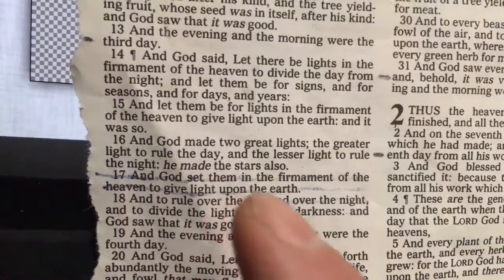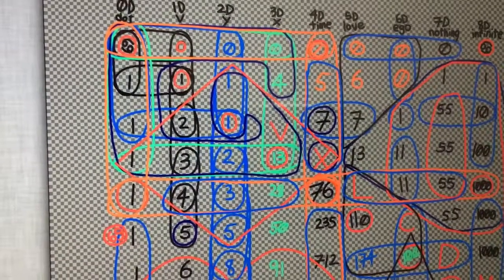working on redrawing the matrix